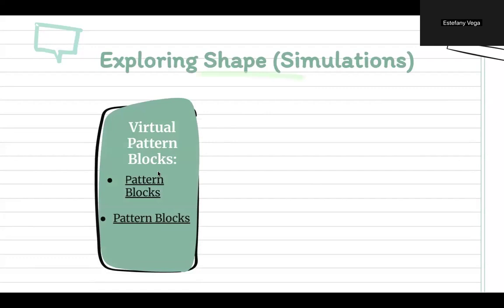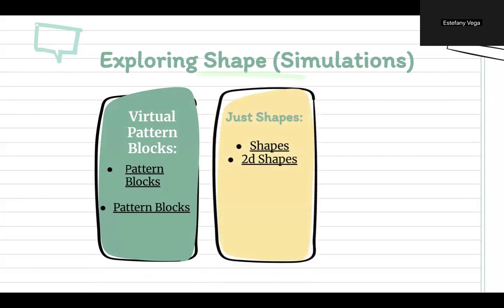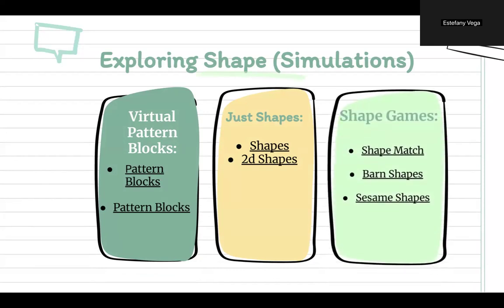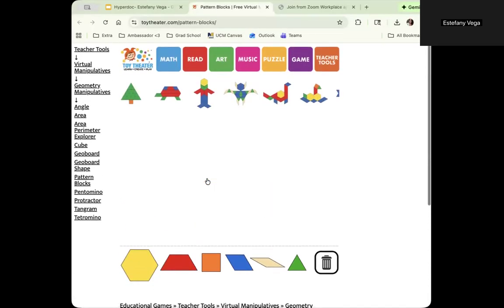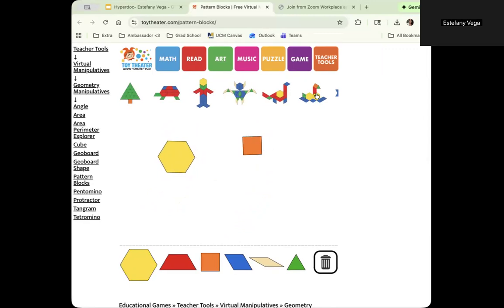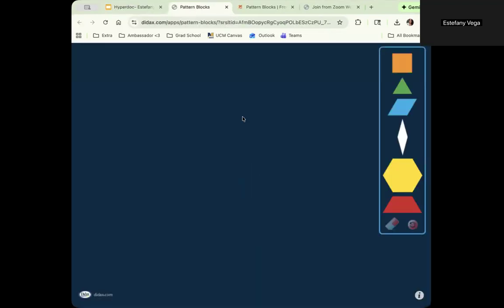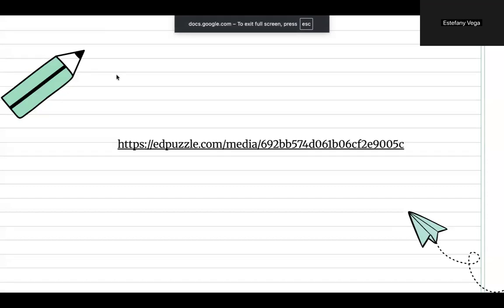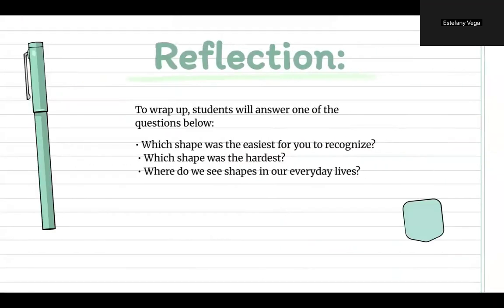Hyperdoc Presentation Lesson